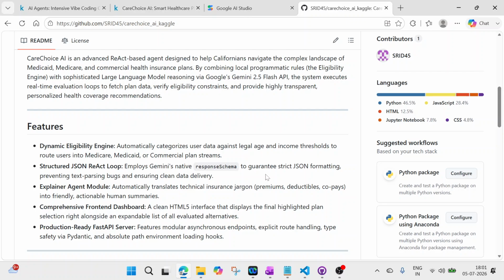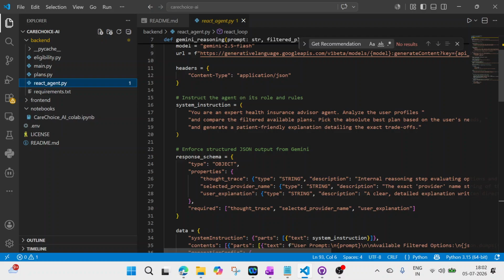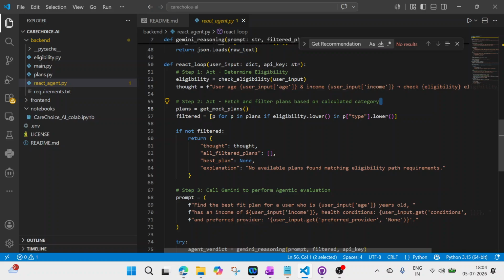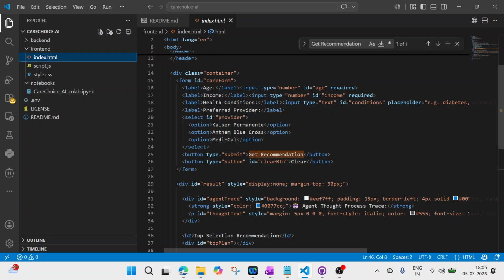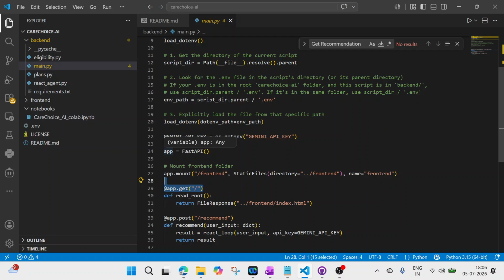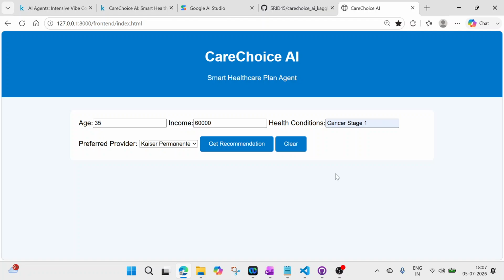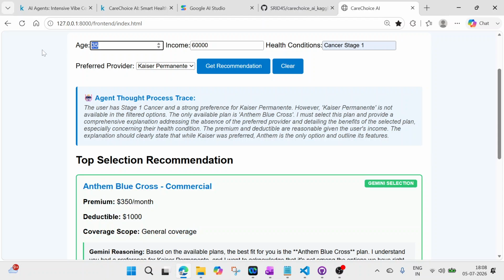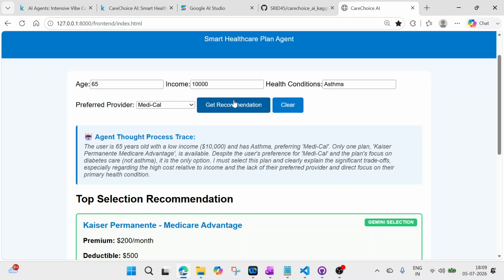CareChoice-Agentic_Ai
CareChoice AI is an advanced ReAct-based agent designed to help Californians navigate the complex landscape of Medicaid, Medicare, and commercial health insurance plans. By combining local programmatic rules (the Eligibility Engine) with sophisticated Large Language Model reasoning via Google's Gemini 2.5 Flash API, the system executes real-time evaluation loops to fetch plan data, verify eligibility constraints, and provide highly transparent, personalized health coverage recommendations.